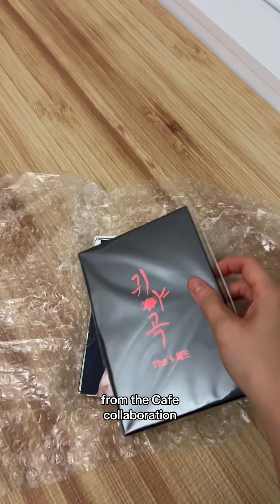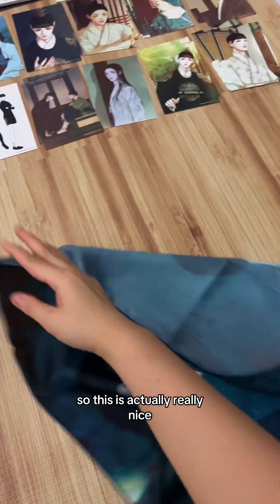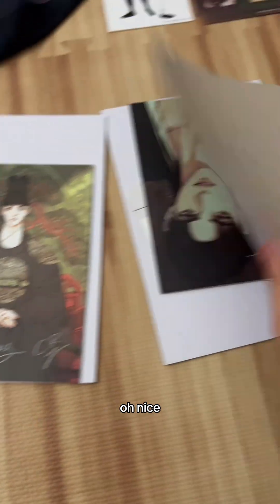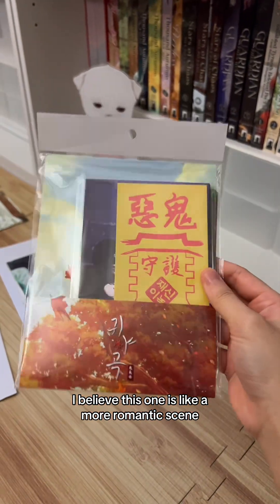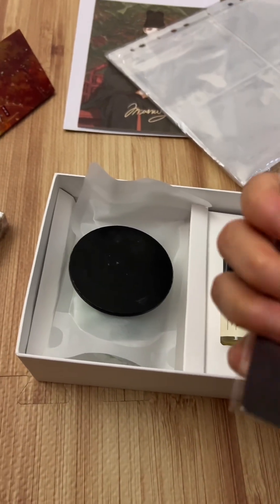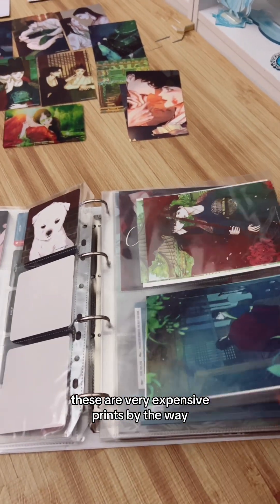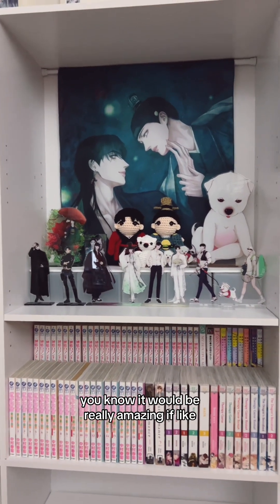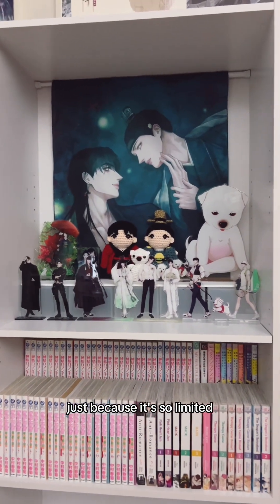I waited 4 MONTHS for THIS!! The Ghost’s Nocturne Mofun Cafe Collaboration!!